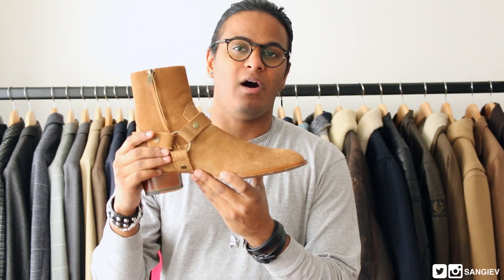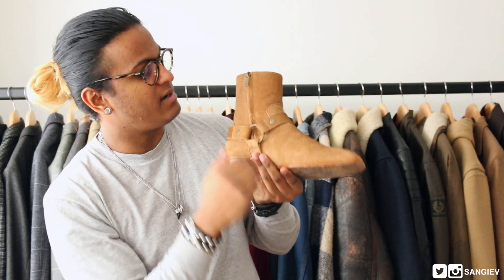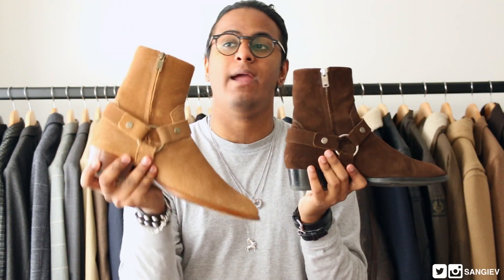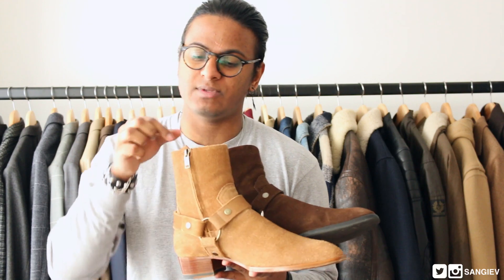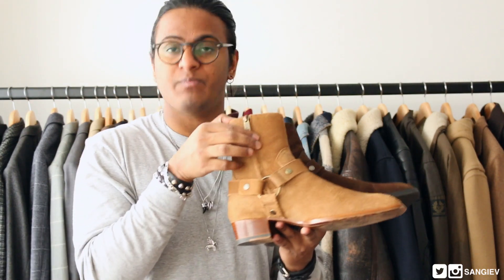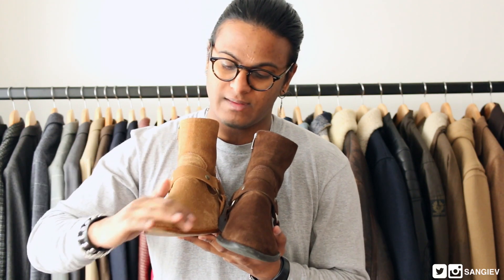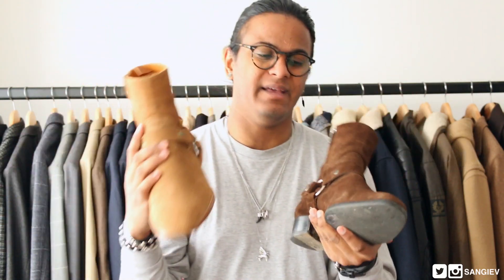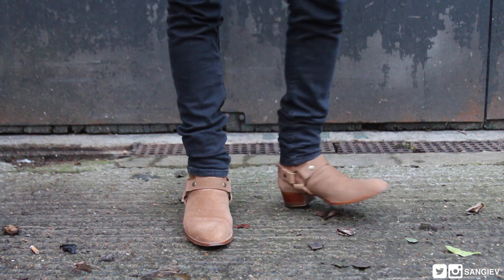Pickup & Comparison: Saint Laurent Paris Wyatt Boots (FW/15 & S/S16)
Yo ... Hi!

FINALLY managed to get my hands on these bad boys! 'Early Birthday Present' that's always the reason isn't it - either way, genuinely in terms of boots I think I'm good for a while ... Quick comparison between this season and lasts' offering! If you also wanted to cop, check out the website down below!

Oh and before I forget, here's the video from my boy Alex Maragakis unboxing them live on camera - I feel his happiness man, trust me these are fucking banging!

Music
Insightful - Naily